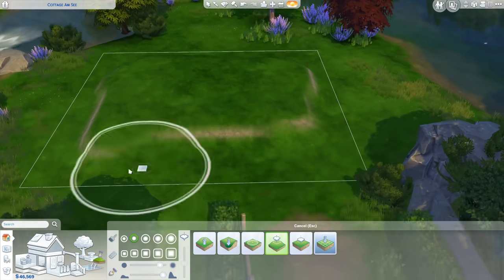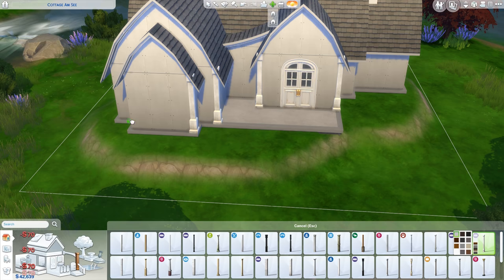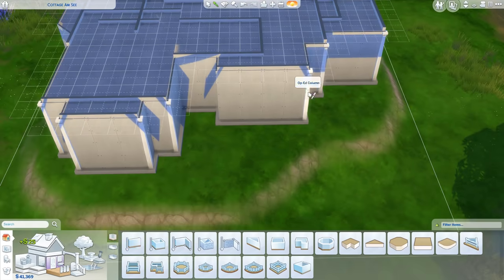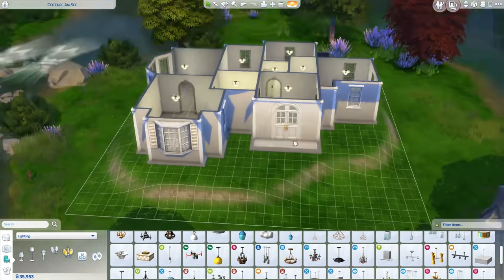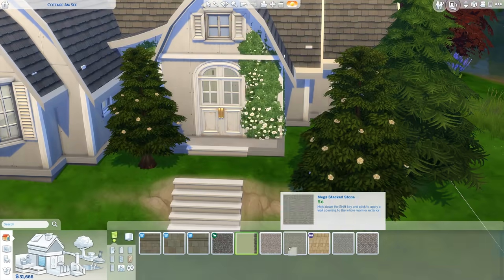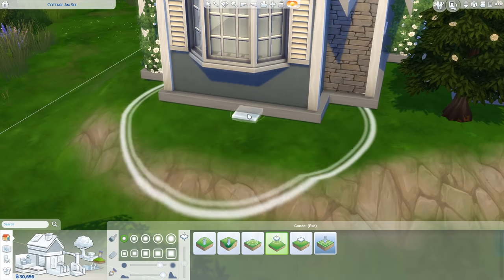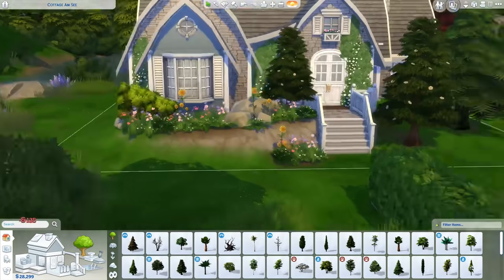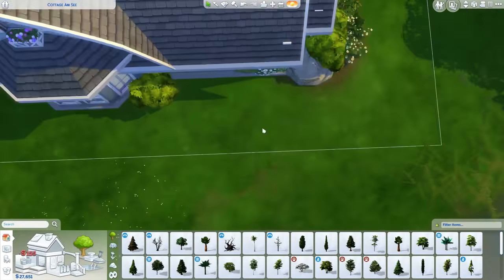HILLSIDE COTTAGE // The Sims 4: Speed Build (Terrain Tools)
Building a small family cottage on a hill.

★ Sims Gallery: lilsimsie